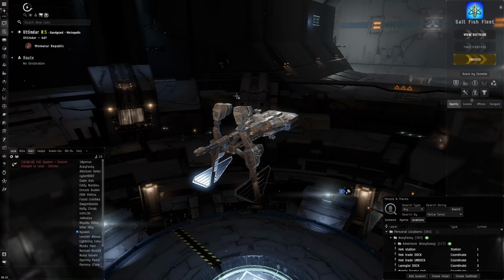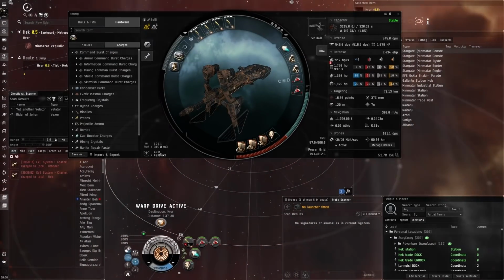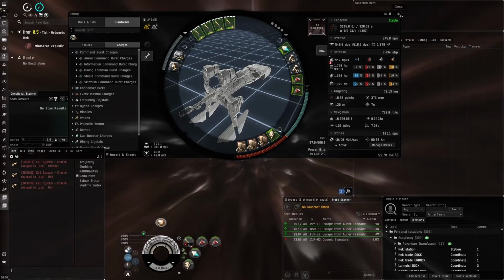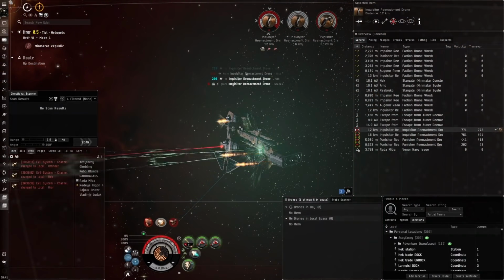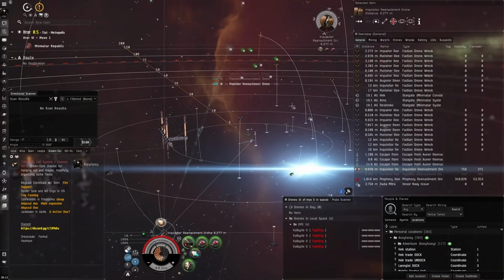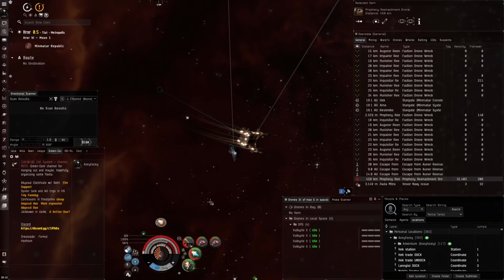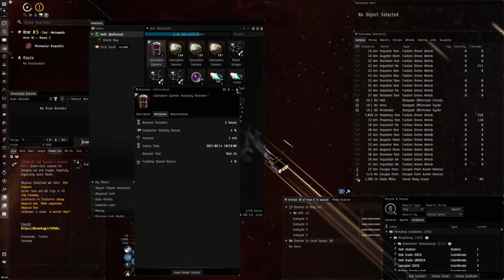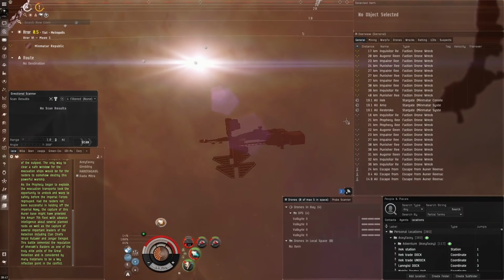EVE Online - Minmatar Event Explained (Liberation Day 2021)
I explain the new event and use a Bellicose to do it. A wolf would be safer.

Fit used:
[Bellicose, event Bellicose]

10MN Afterburner II
Medium Cap Battery II

Medium Auxiliary Nano Pump I
Medium Bay Loading Accelerator II

Nova Rage Heavy Assault Missile x5264
Caldari Navy Nova Heavy Assault Missile x2500